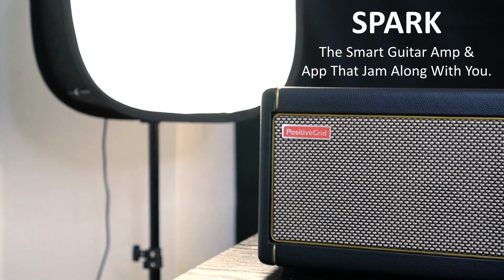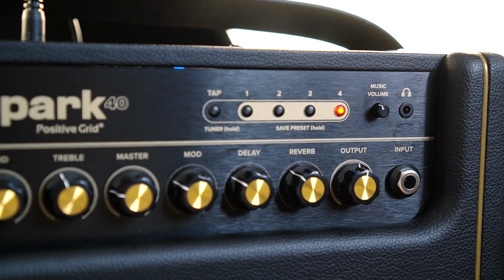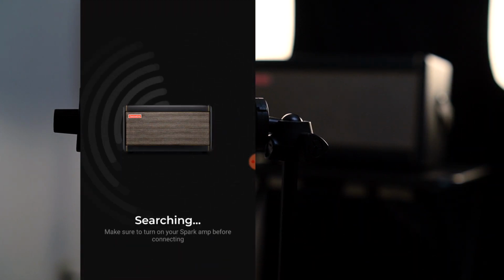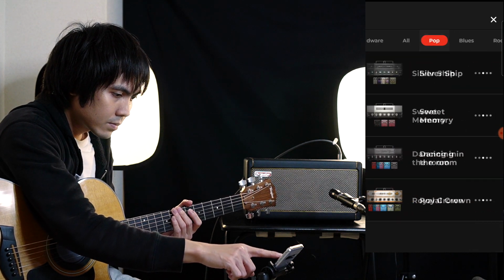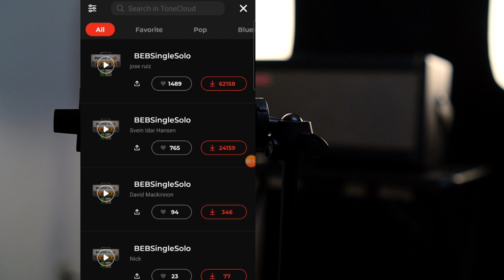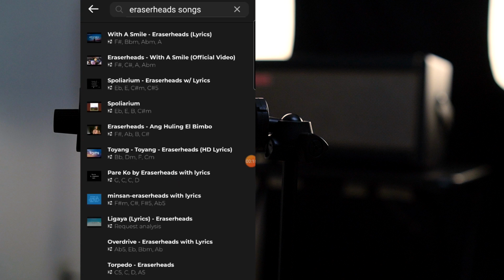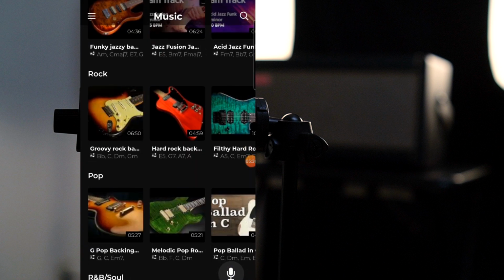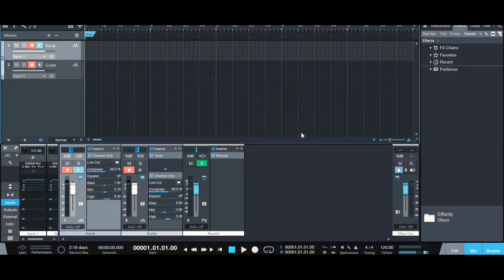The Smartest Guitar Amplifier! (SPARK Amp Demo for Acoustic Guitar)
The Spark Amplifier is available exclusively in all RJ Guitar Center outlets at the introductory price of Php15,499.

Timestamp
00:00 Teaser
00:10 Spark Introduction
00:52 Physical Feature
02:31 Spark Amp App
03:16 Tone Engine Feature
04:25 Guitar Sound Demo
06:10 Tonecloud
06:27 Auto Chords Feature
08:02 Smart Jam Feature
09:10 Home Recording Feature
09:41 Shop and Price